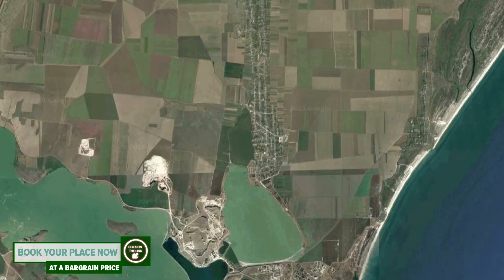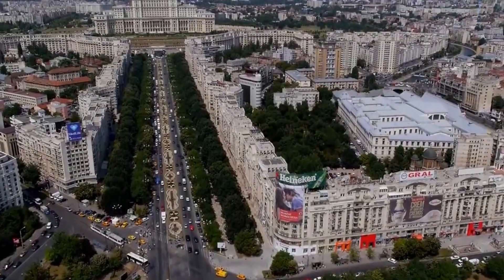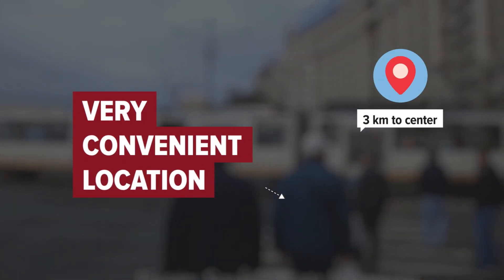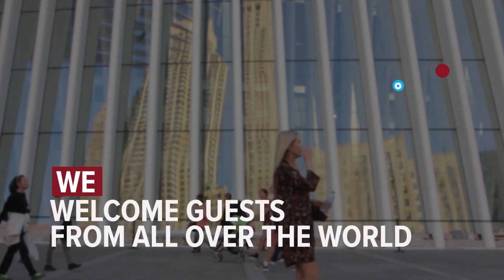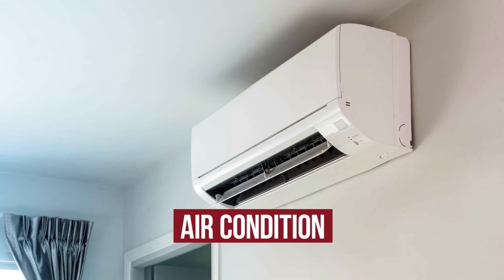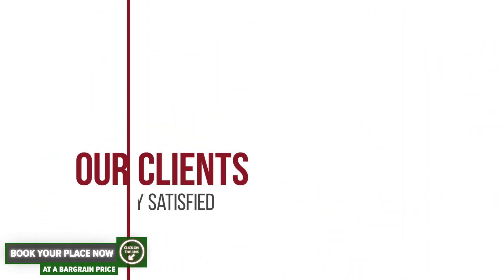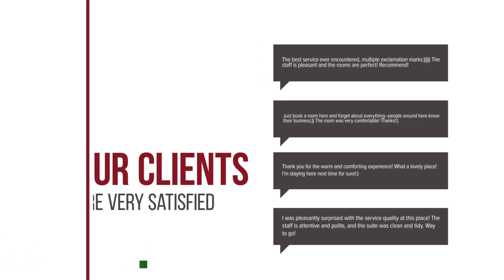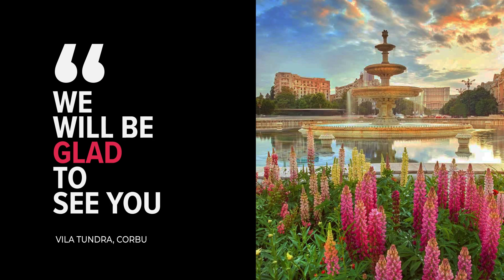Vila Tundra hotel review | Hotels in Corbu | Romanian Hotels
Vila Tundra hotel video review. Hotels in Corbu, european 3 stars hotels.